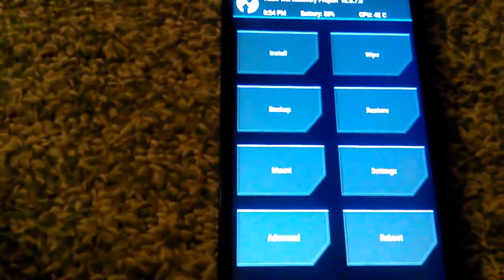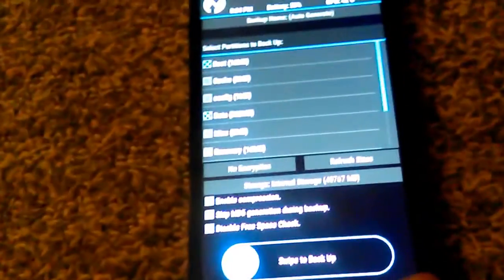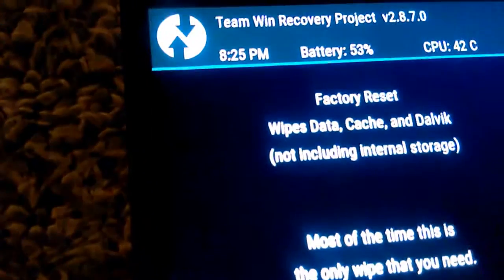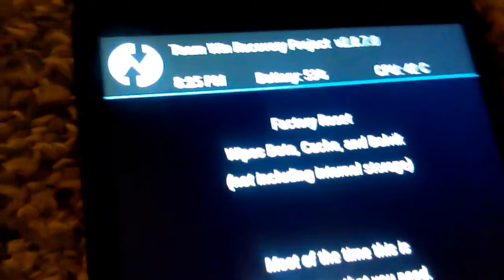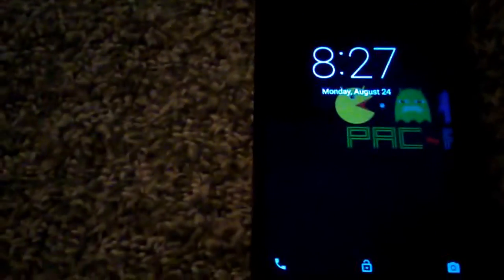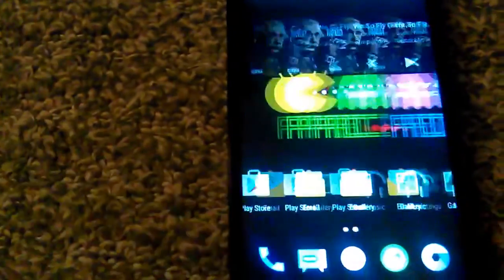Zenfone 2 PAC-MAN ROM How to install(quick video)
main rom thread Thanks goes to Niropa for making this rom!

pac man rom download for Zenfone 2 (Z00A model only)